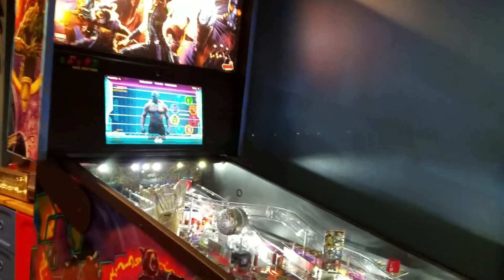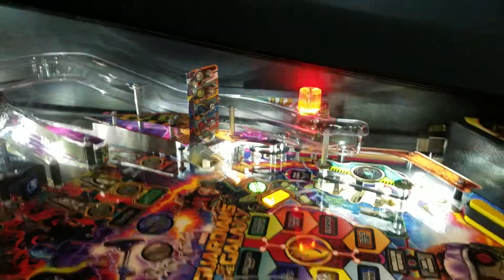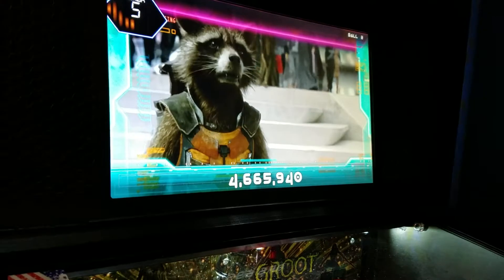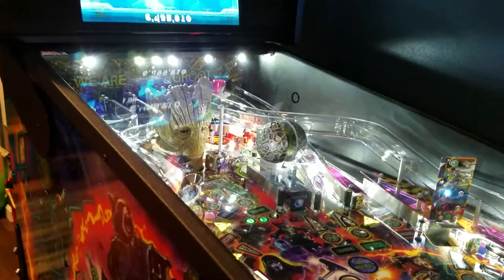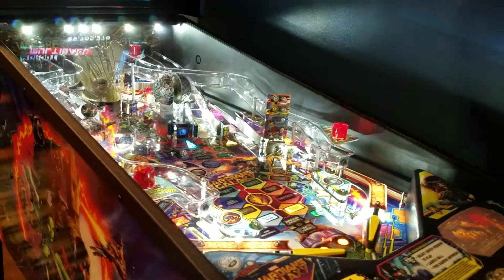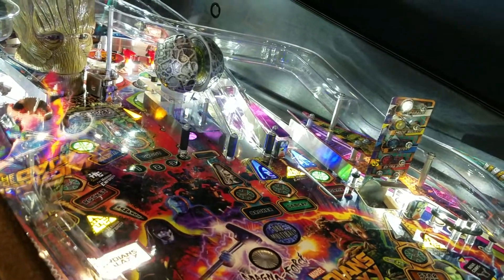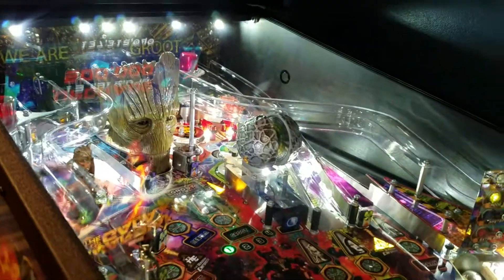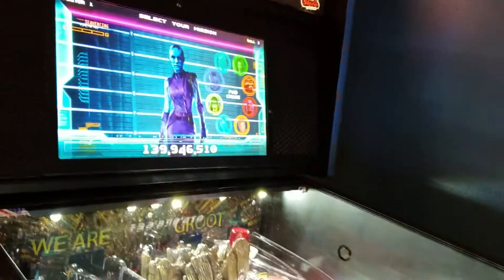Guardians of the galaxy pinball part 1